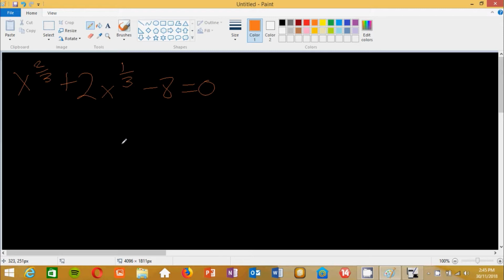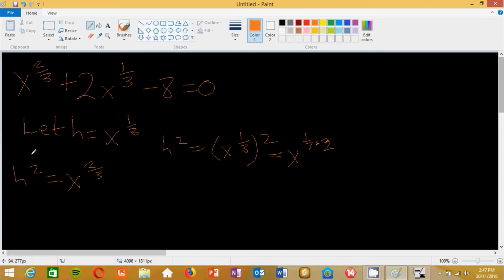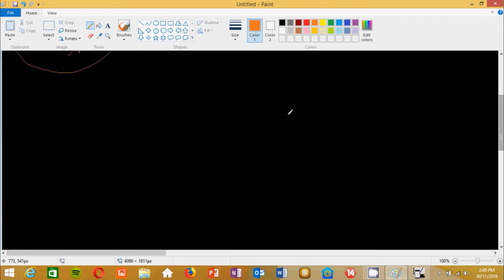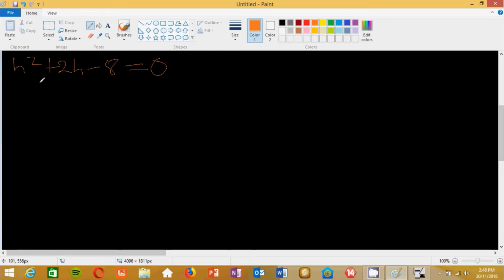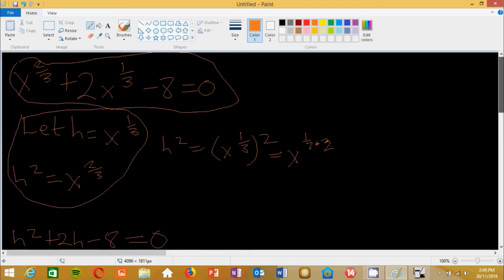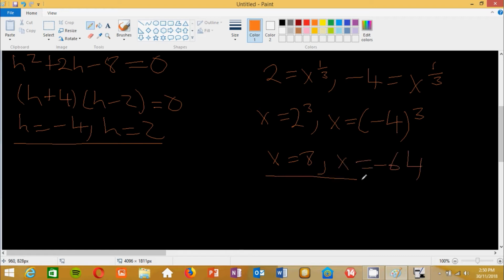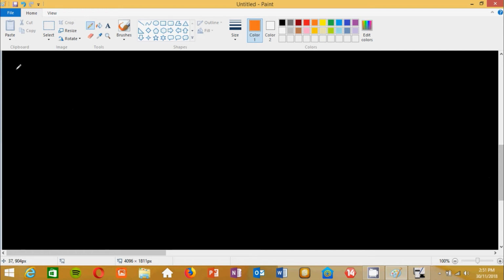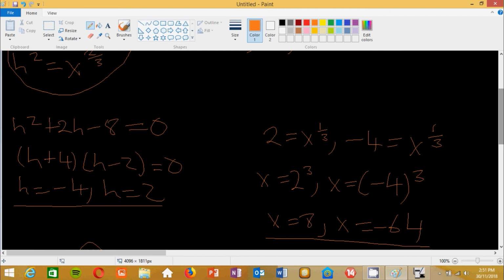Disguised Quadratic Equations Example 3